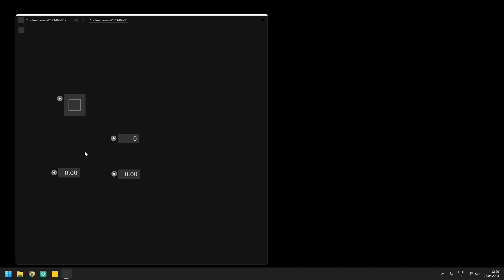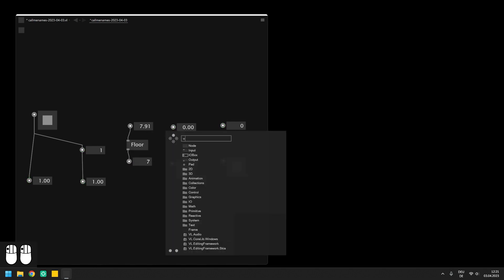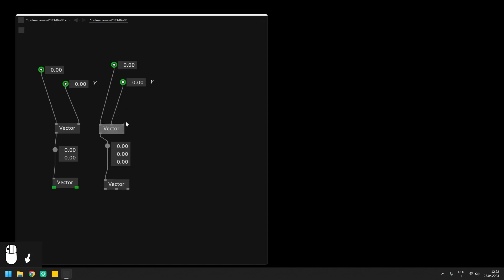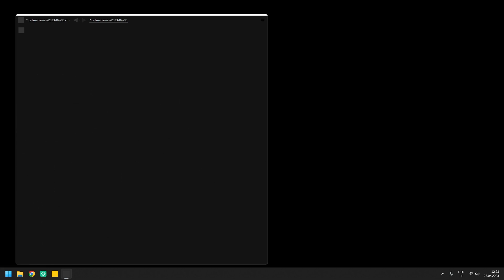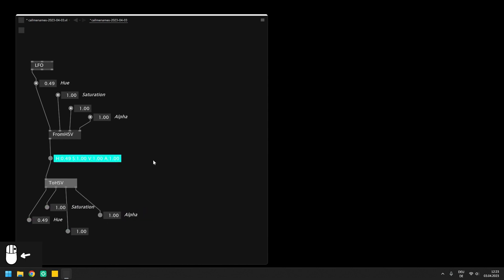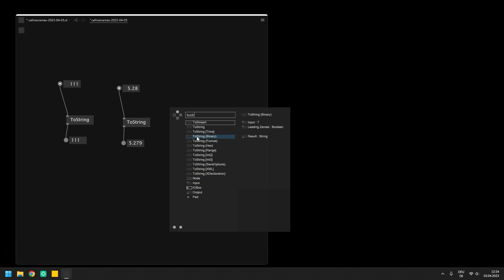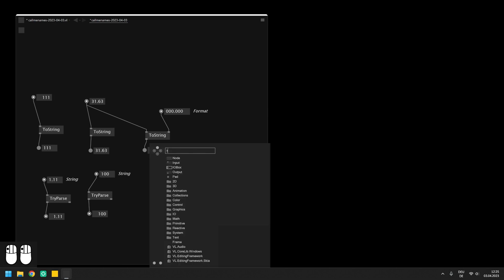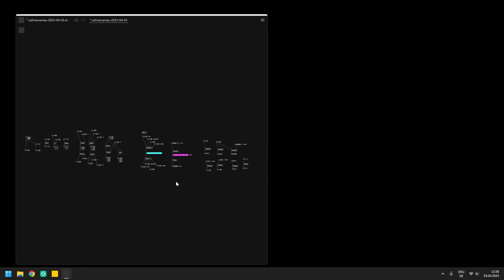vvvv gamma - Tutorial for Absolute Beginners of VL: 4. Type Conversion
This part is about the important topic of type conversion, you better watch it a few times.

00:00 Introduction
00:41 Booleans and Numbers
01:55 Joining and Splitting Vectors
03:18 Color Conversion
04:40 String Conversion
06:18 The Bigger Picture

If you want to learn vvvv live, register for the summer class 2025:

This tutorial is produced by chk from 3e8.studio and is based on VL.TheBigBang - a tutorial series for technologists in creative coding, data and sound visualization, multimedia art, interaction design, software engineering, and the like!